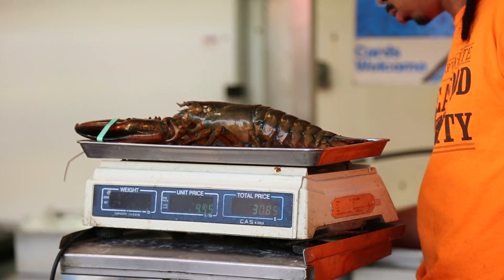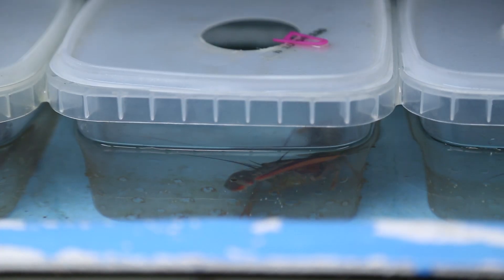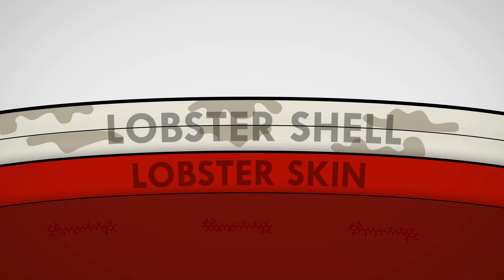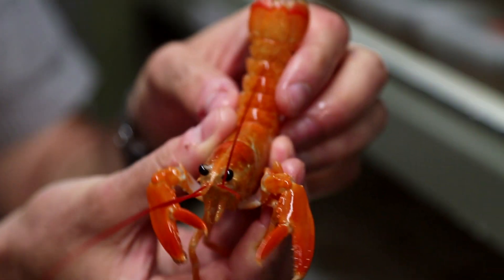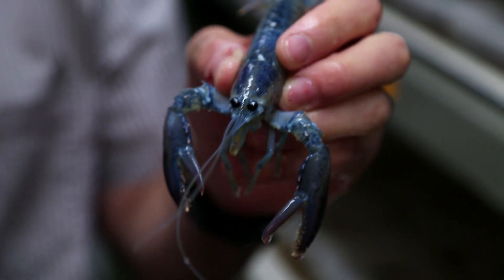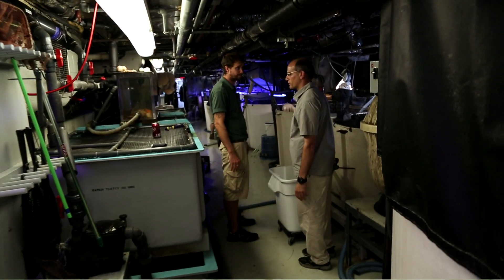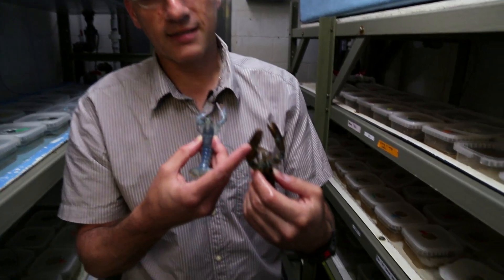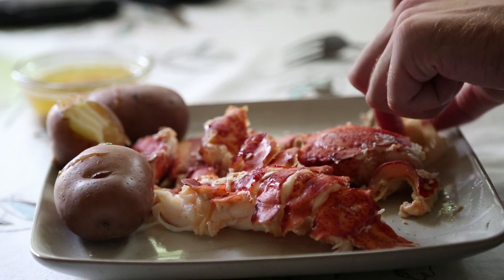The Colorful Chemistry of Lobster Shells - Bytesize Science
August is Maine Lobster Month, signaling prime lobster season in the Northeast. To celebrate, we investigated the chemistry behind these crustaceans' many colored shells to find out why lobsters -- whether they are brown, blue or even two-toned -- turn bright red when you cook them.

In the video, we visit Boston's New England Aquarium, where we talked to Dr. Michael Tlusty, the Aquarium's Director of Research. His lab grows different colored lobsters in an effort to understand shell disease, which weakens lobsters' shells. Between 2010 and 2012, the prevalence of lobster shell disease increased fivefold. While Maine lobsters are still largely unaffected, researchers like Tlusty are working hard to get to the bottom of the disease before it spreads further.

Video by Kirk Zamieroski and XiaoZhi Lim